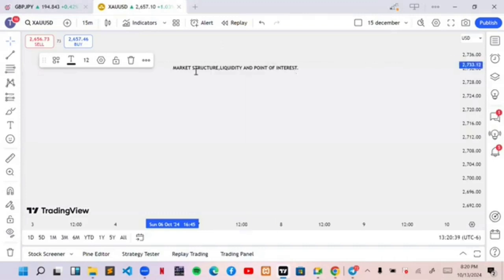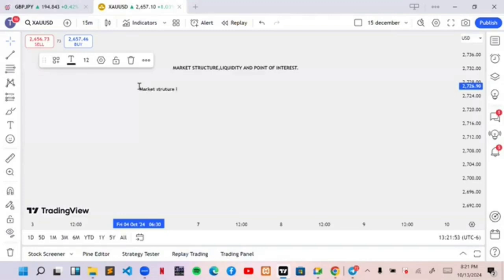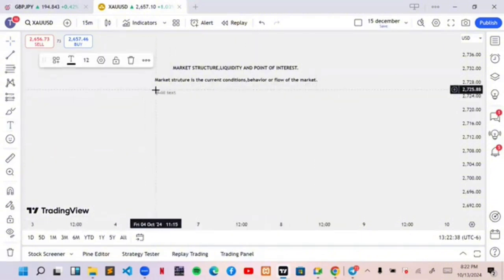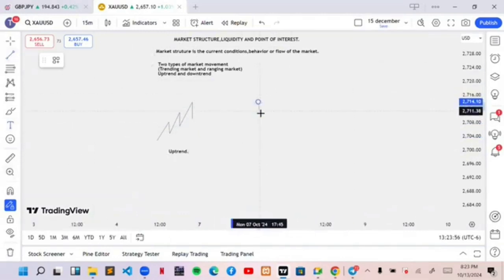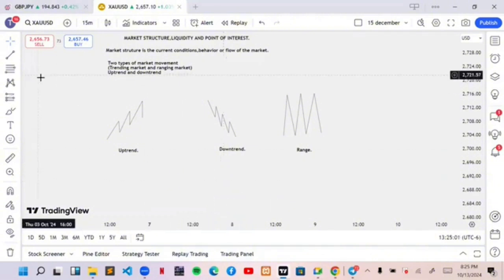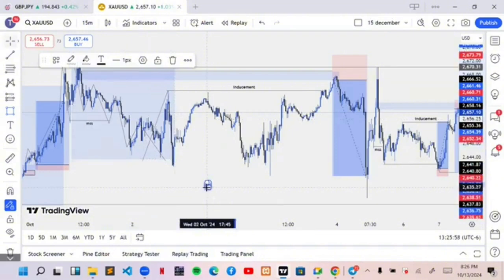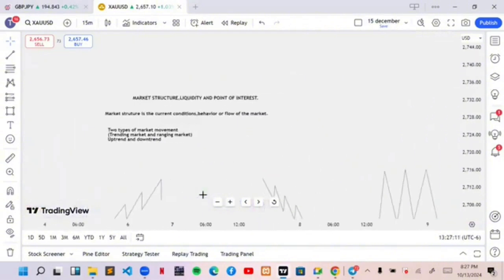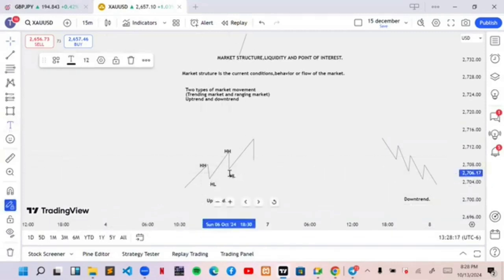Tony Iyke Lecture Part 1 | Must Watch Forex Advanced Class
Step into Tony Iyke’s advanced Forex class – Part 1! In this lecture, you’ll learn high-level trading strategies, including market structure, directional bias, liquidity, and Points of Interest (POI) that professional traders use to gain an edge.
This class is perfect for advanced traders who want to:
✅ Understand Tony Iyke’s smart money concepts
✅ Trade with precision and discipline
✅ Identify high-probability setups
✅ Avoid emotional mistakes in Forex trading